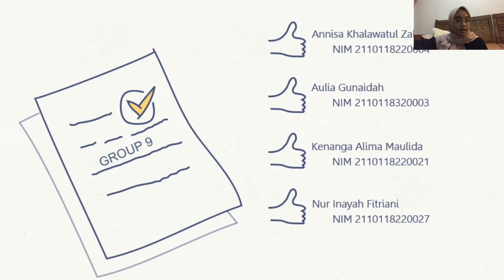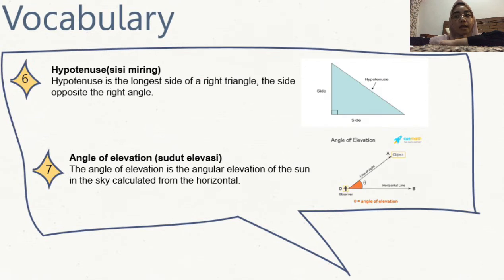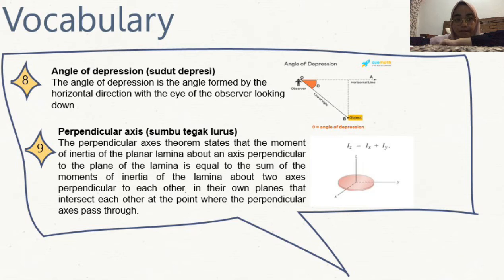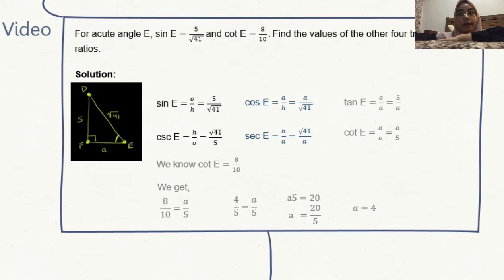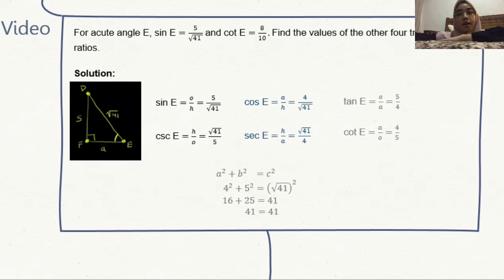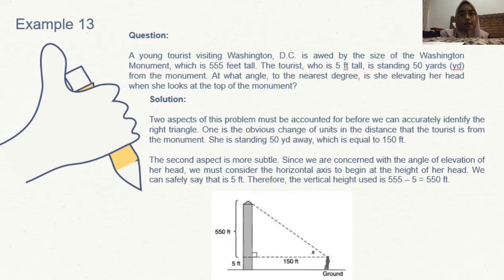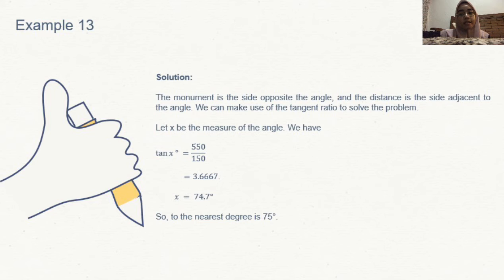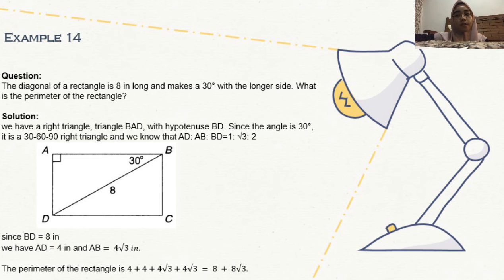Tugas Presentasi Bahasa Inggris Matematika Class B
Kenanga Alima Maulida
Grup 9 class B